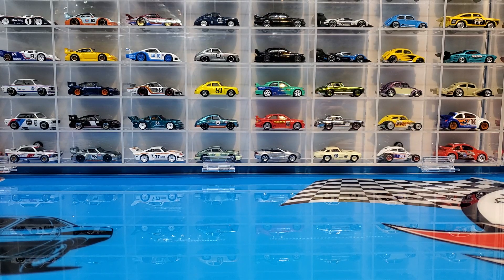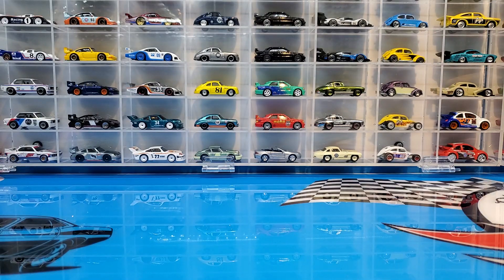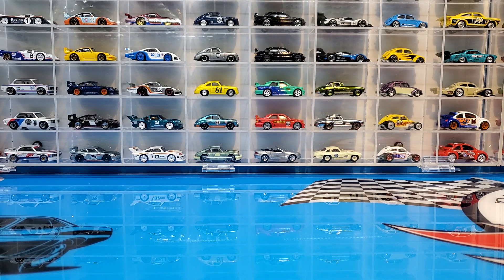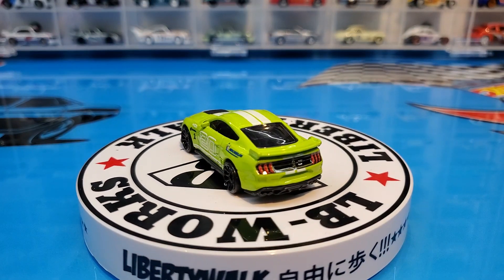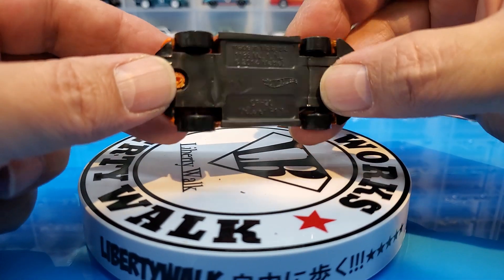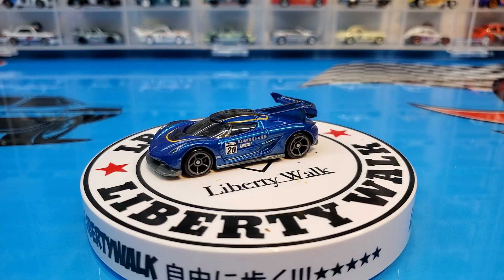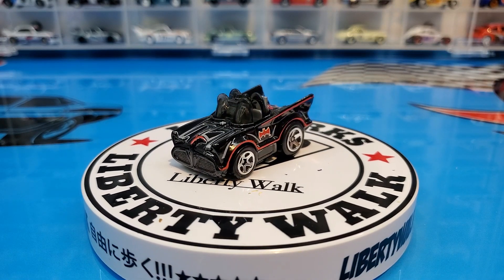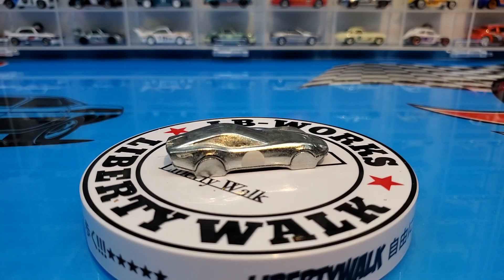opening some new hot wheels